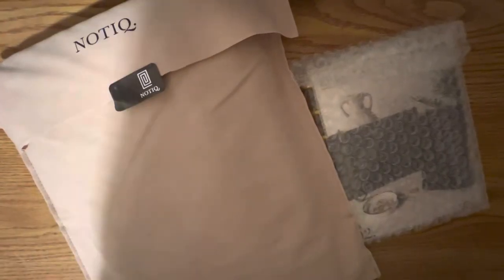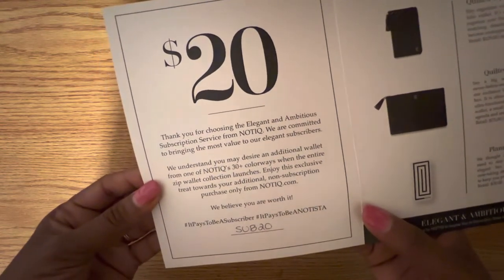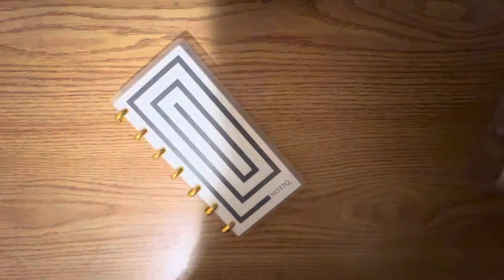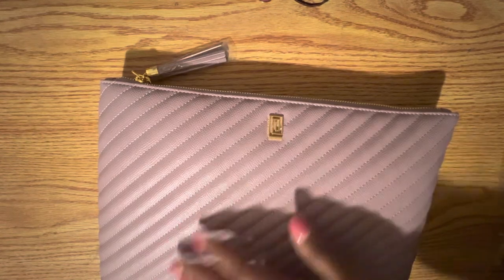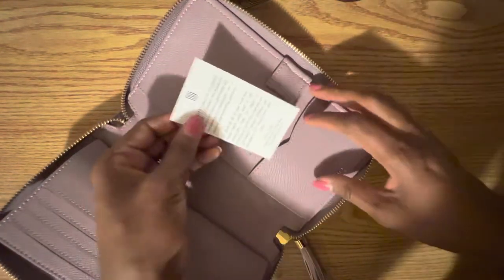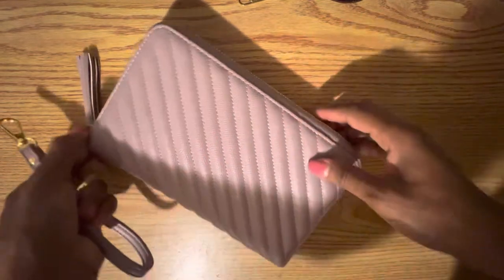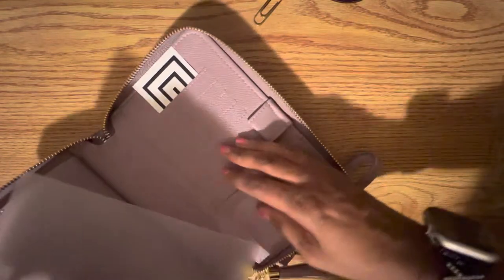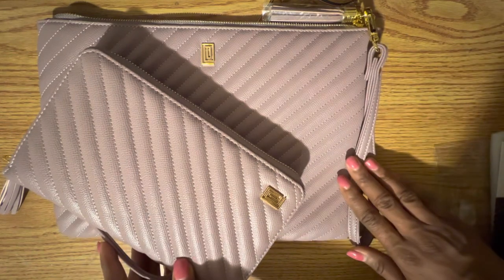Notiq unboxing: Elegant and Ambitious Subscription June 2022. Mauve Quilted Pouch & Zip Folio Wallet